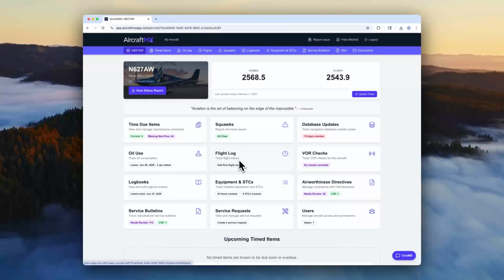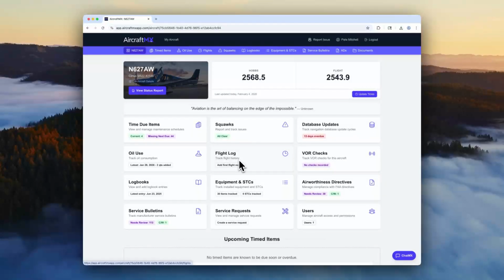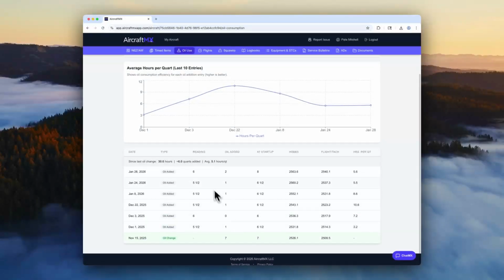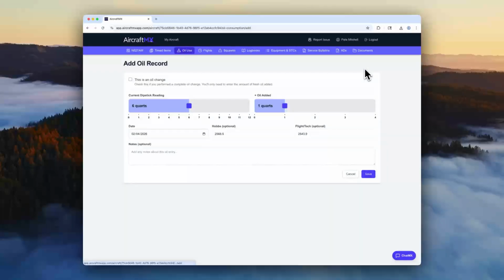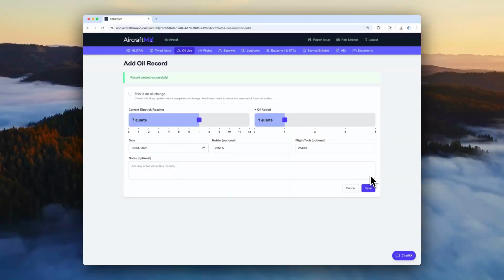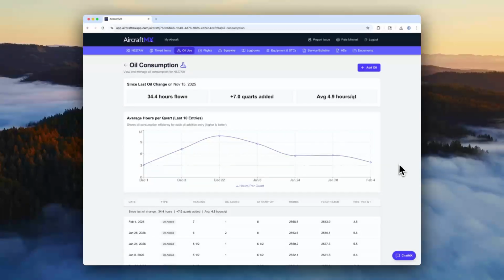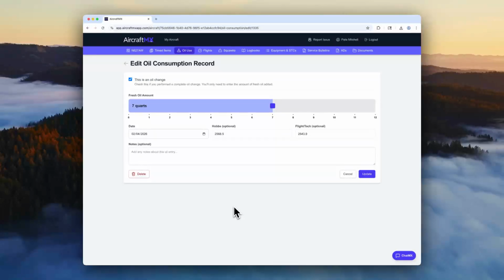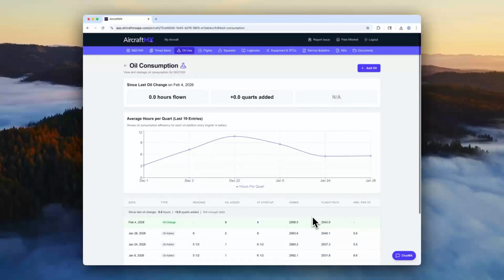Track Oil Consumption with AircraftMX: how to easily track consumption on your piston aircraft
Learn how to track Oil Use & Consumption on your piston aircraft with AircraftMX.